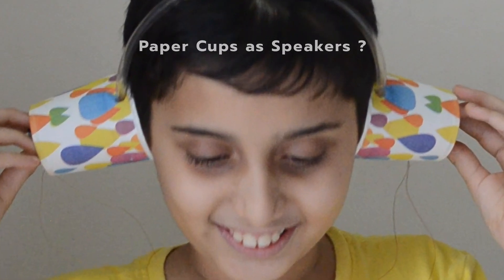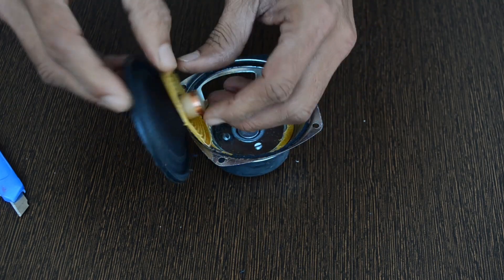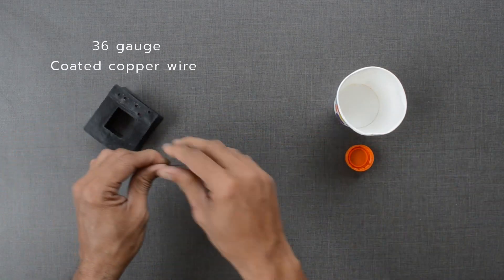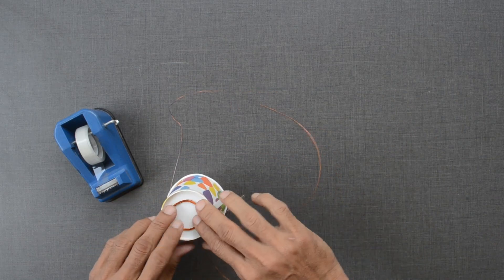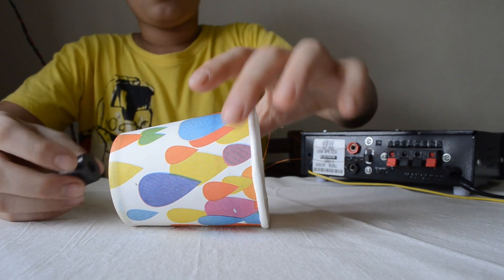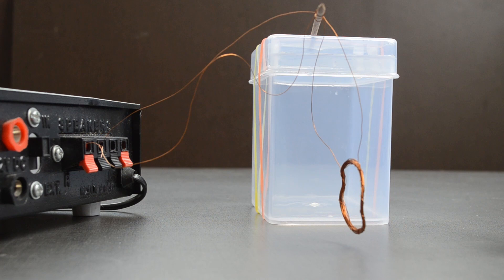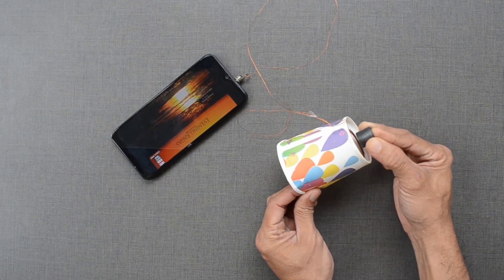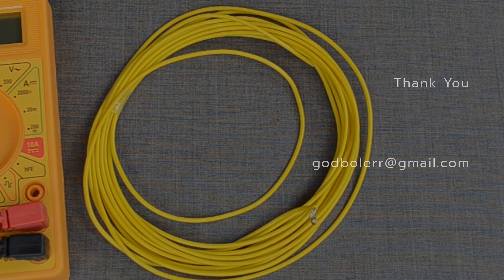Paper Cup Speaker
Build your own paper speaker at home...

Can we use paper cups to listen to music ?

Let us find out more about the speaker first.

This membrane attached to the speaker vibrates, when the music is played.

This can be seen with the help of beads placed on it.

Let us find out what is inside the speaker.

This small coil is attached to a paper membrane. It is made up of thin coated copper wire.

This is a permanent magnet.

But what made membranes vibrate in the first place ?

Maybe this paper cup can help.

I will take this 36 gauge coated copper wire and make a coil with around 20 turns.

Almost 1 feet wire is kept loose at both ends.

Let us remove the coating with the help of sandpaper.

I will wrap some wire like this around as well so that all the loops are in place.

Now let us stick it with the help of tape to the bottom of this paper cup.

This big radio is our source of music. I can turn it on and play the sound.

We can use these terminals on the back and connect our wire here.

Now let us put on some music.

Let me bring the cup closer to the camera.

Nothing really happens.

Now with the cup held in one hand, let us take these small magnets near the coil with the other hand.

As  magnets near the coil, music can be heard from the paper cup as well.

What is the role of magnets here ?

As it turns out, current flows through this coil from the radio at different values. We know that the coil becomes an electromagnet. The strength and polarity of this electromagnet changes continuously.  When another magnet is placed near the coil, it attracts and repels the coil in turn creates vibrations.

Let us remove the tape . Instead we will place magnets and arrest the coil like this.

Can you guess what will happen ? Now it's coil’s turn to dance.

These vibrations are a source of sound we hear.

I tried using my phone as a sound source instead of regular radio. It could not produce music loud enough to hear.

Maybe I should try different materials instead of cup.

Now that you know how to build a paper speaker, can you try different materials as well as sources?

Earthen Pot
Metal Pot
Plastic Cup
Hard Bottle
Square Box
Balloon

Use your cell phone with the help of these pins.

You can try changing the number of turns , shape of the coil, strength of a magnet .

Try with different wires as well.

Will the coil from this wire work ? Give it a try ?